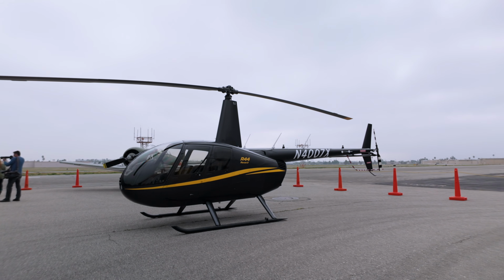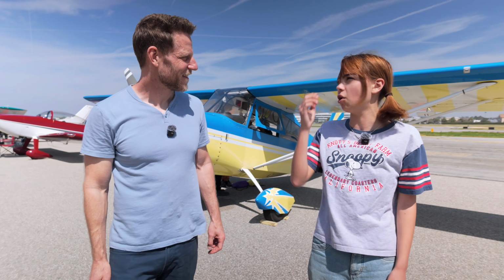How do Helicopters Fly?? | Explain it Like I’m a Child (STEM Day 2026)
Helicopters are complicated machines. Wouldn’t it be nice to hear how helicopters work, plus other aviation concepts, in simple terms as if they’re being explained to a child? That’s exactly what happens every year at the Torrance Airport Association’s STEM Day, hosted at the Robinson Helicopter Factory, where young people get a hands-on introduction to the world of aviation.

In this video, an expert from Robinson Helicopter Company explains fundamental helicopter concepts to an actual child. We also get a glimpse at the next generation of STEM leaders and learn how an education focused on Science, Technology, Engineering, and Math can lead to a thrilling career in aviation.

00:00 STEM Day at Robinson
1:02 How do helicopter controls work?
1:42 How does a helicopter fly?
2:07 How fast to helicopter blades spin?
2:18 What happens if the engine stops?
2:48 Science, Technology, Engineering, & Math in Aviation
5:04 From STEM Education to Aviation Careers

Climb Higher